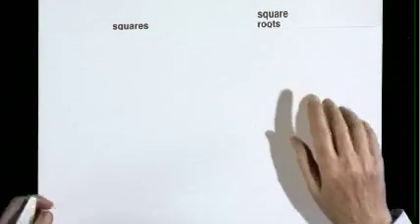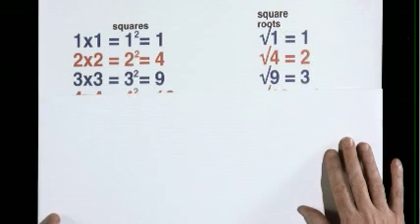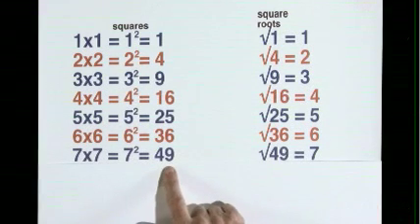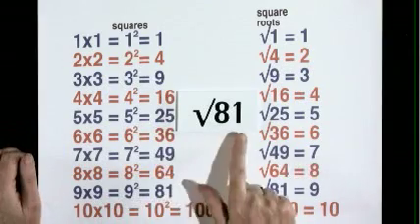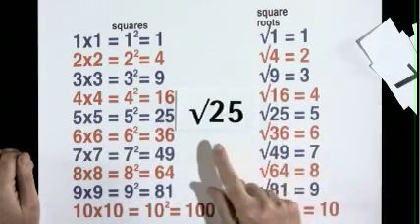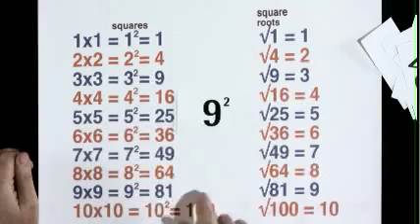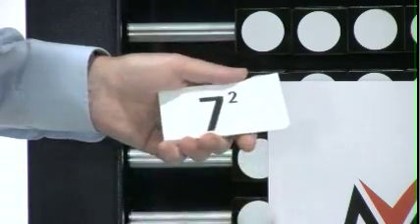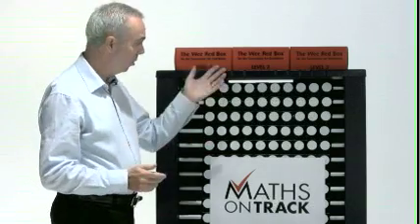squares and square roots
This short video shows all the squares from 1-10 and all their associated square roots from 1 - 100. It's an extract from the Maths on Track DVD for 3rd level Curriculum for Excellence which contains an extensive range of practice sheets and videos for school and/or home use, and mainly suitable for S1/2 (perhaps P7, possibly S3).